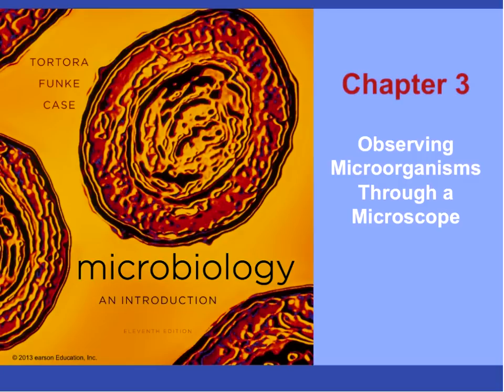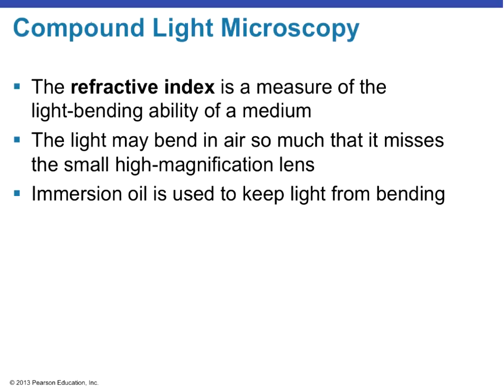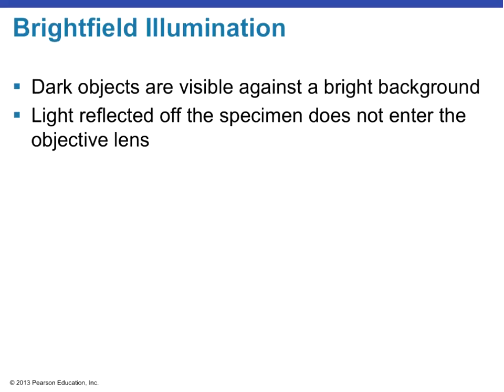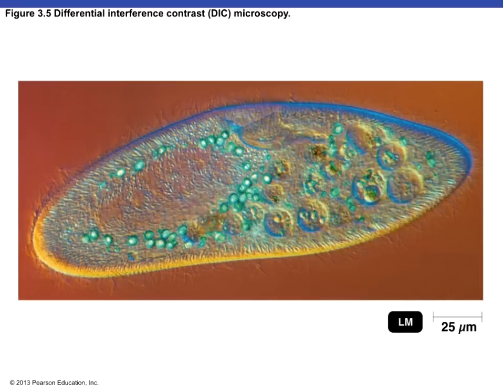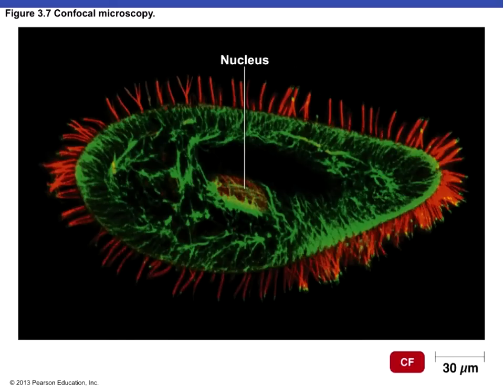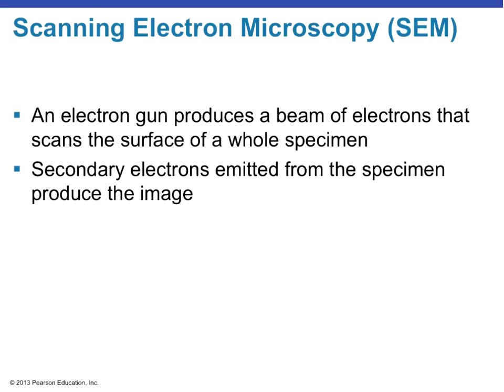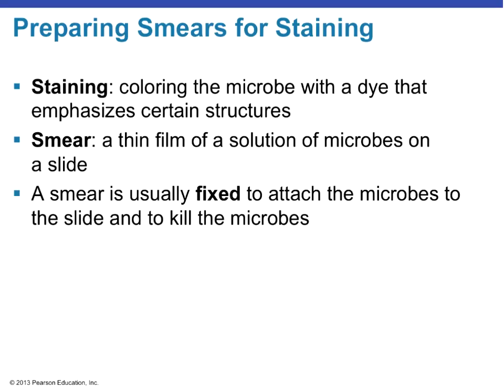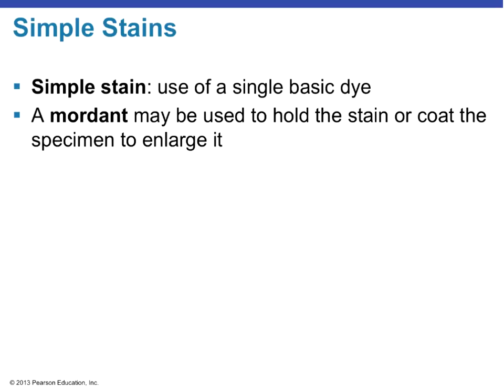Microbiology Chapter 3: Part 1 of 1